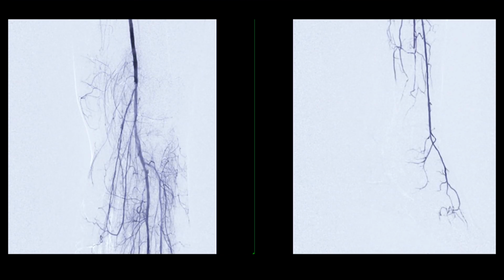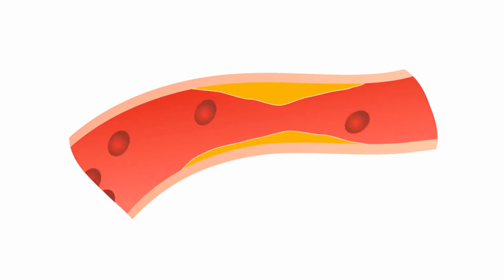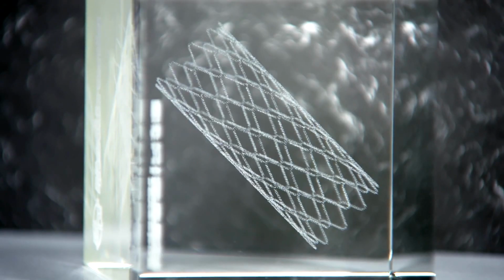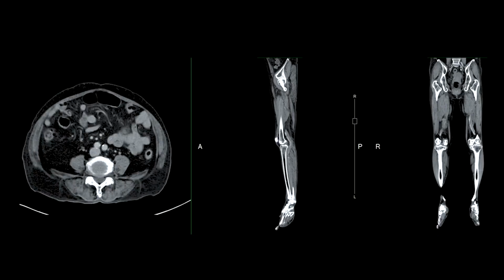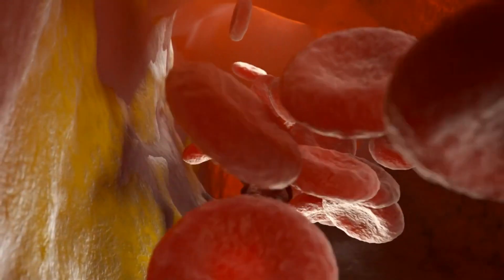Vascular Surgeons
Vascular Surgeons employ a range of sophisticated techniques tailored to each patient's arterial blockage.